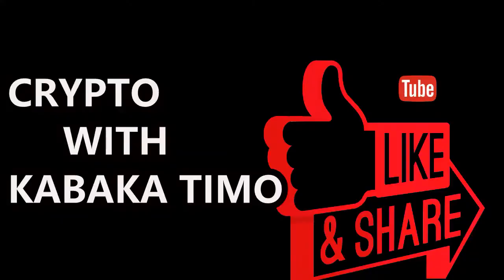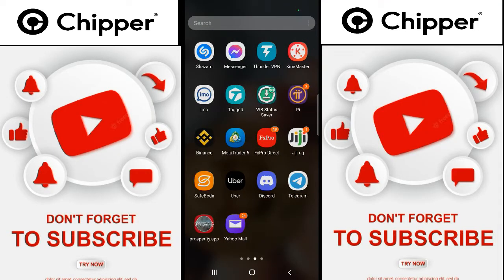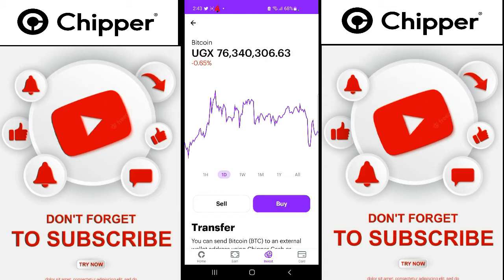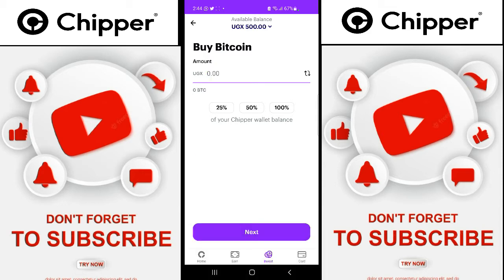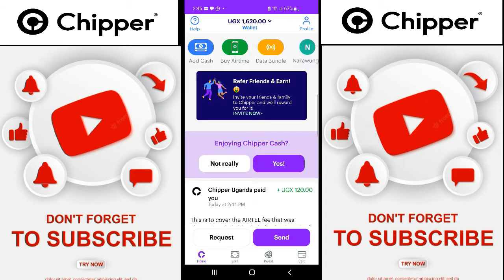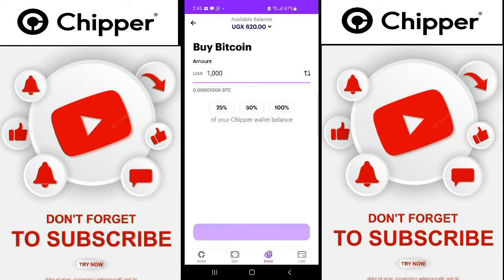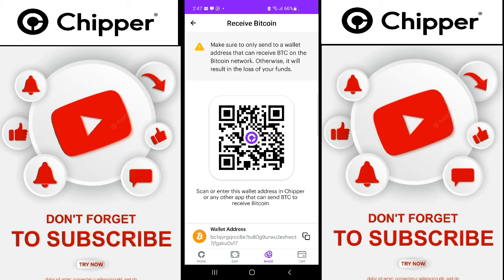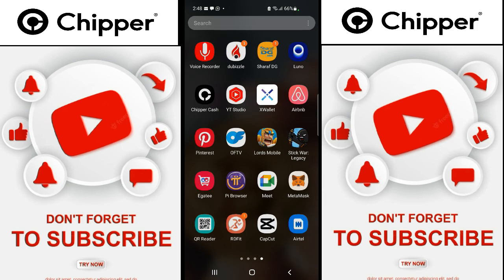How to Buy Bitcoin with Chipper Cash Using MTN Mobile Money or Airtel Mobile Money in 2022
How to Buy Bitcoin with chippercash Using mtn MobileMoney or airtel Mobile Money in 2022

Learn about Cryptocurrencies through Binance Exchange , Solana, Ethereum ,Buying & Selling Bitcoin